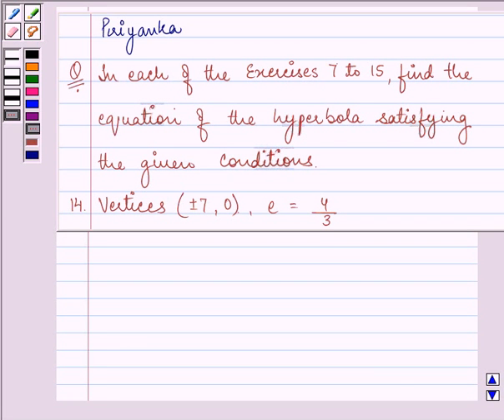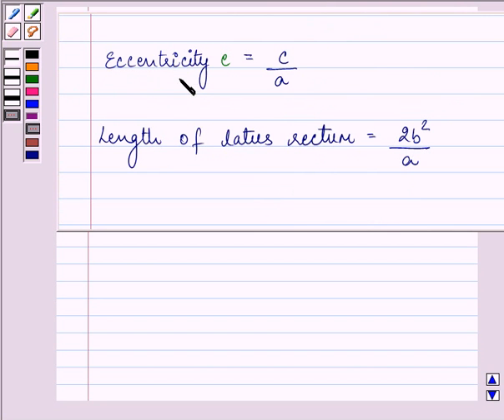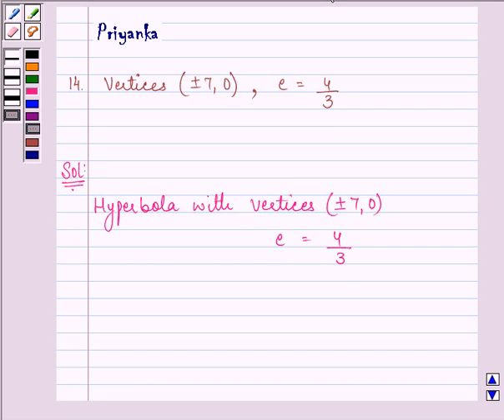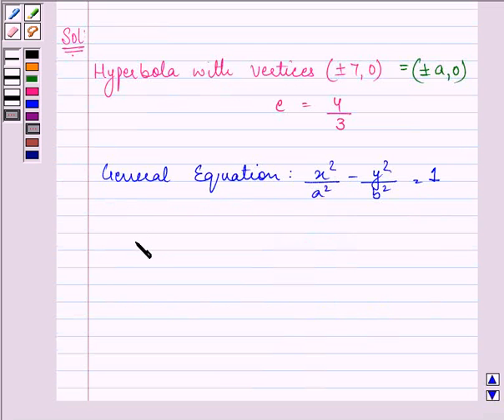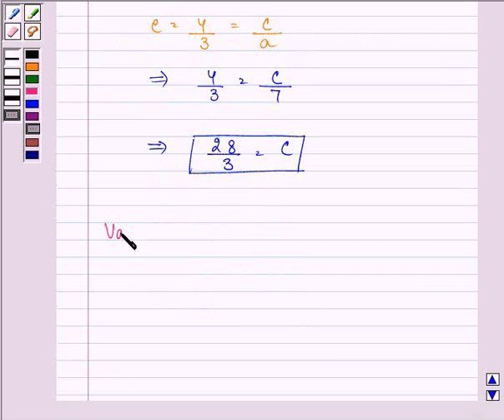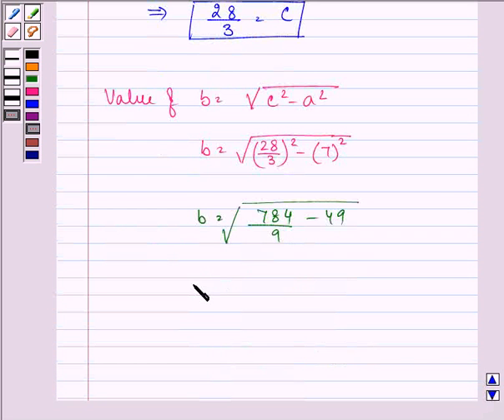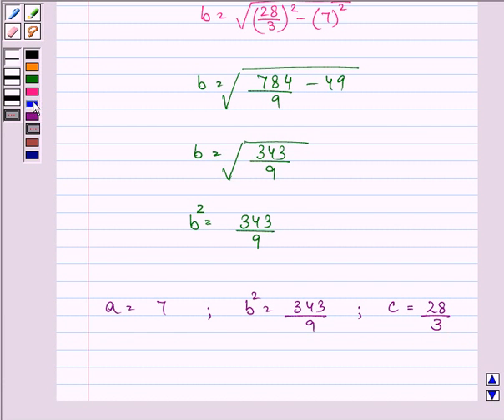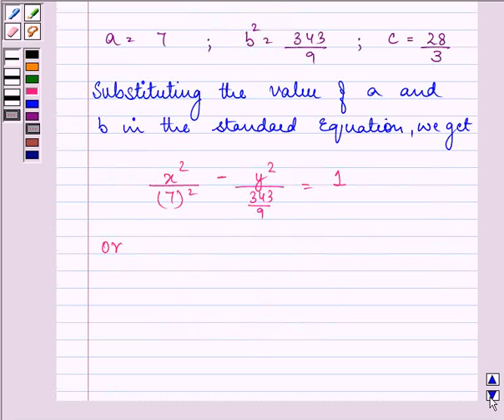Maths XI NCERT 11 11 4 14